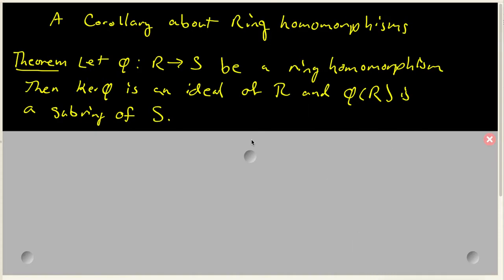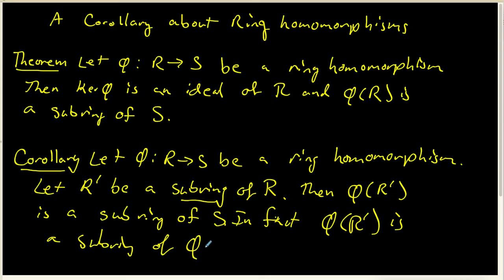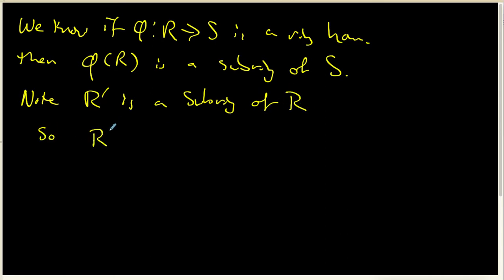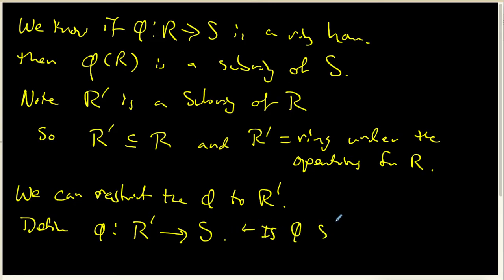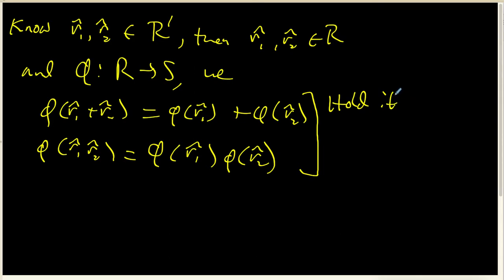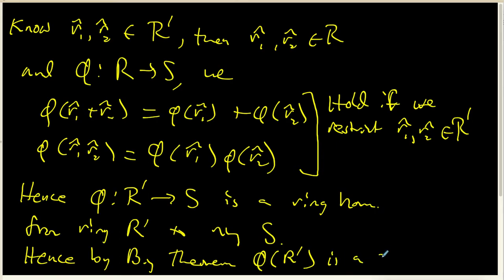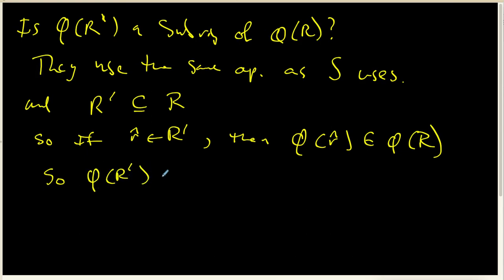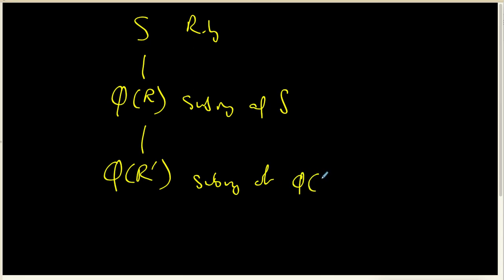65 A Useful Corollary to an Earlier Theorem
In this video I show that if \phi is a ring homomorphism from R to S and R' is a subring of R, then \phi(R') is a subring of both the \phi(R) and S. This corollary is useful in the proof of the Correspondence Theorem.